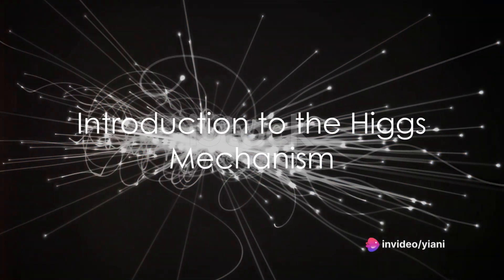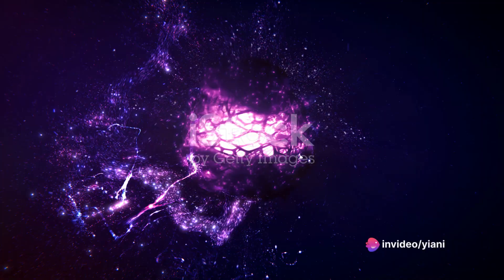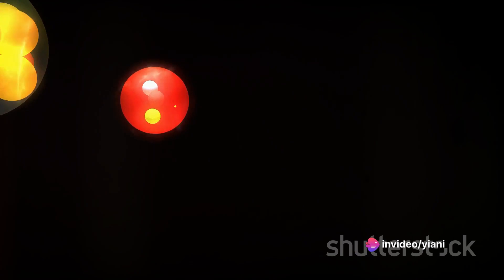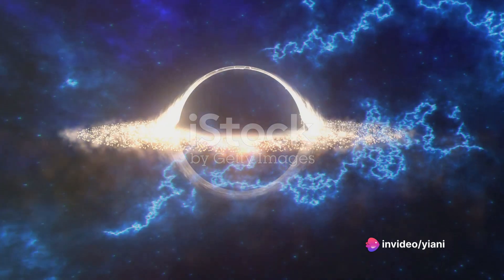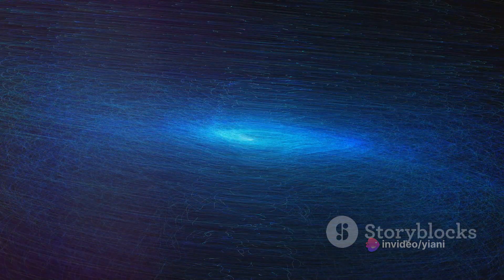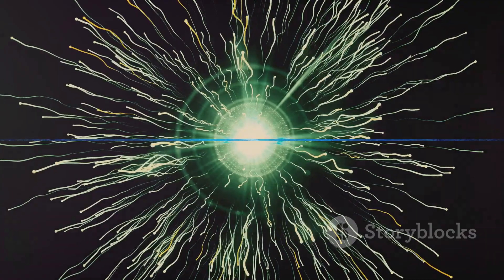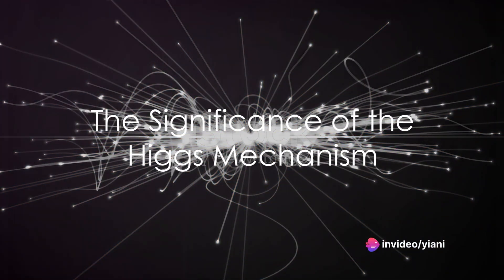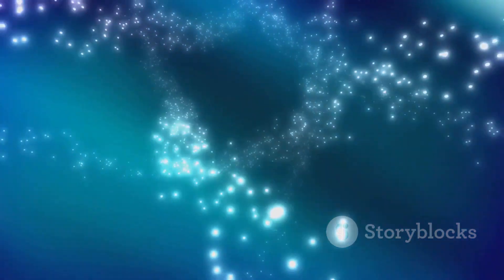Unraveling the Higgs Mechanism